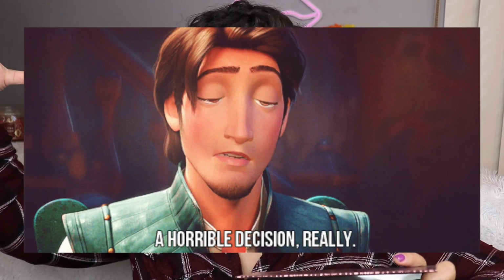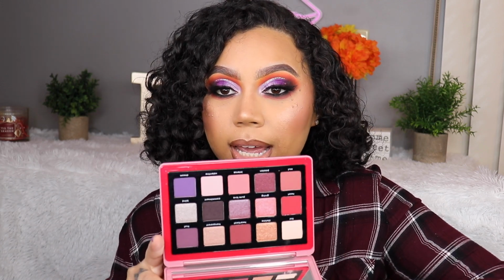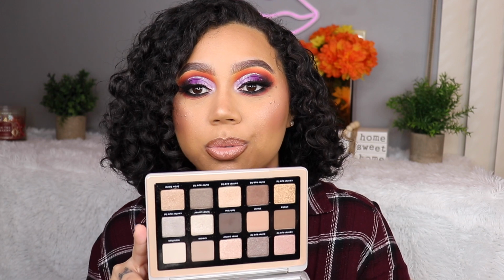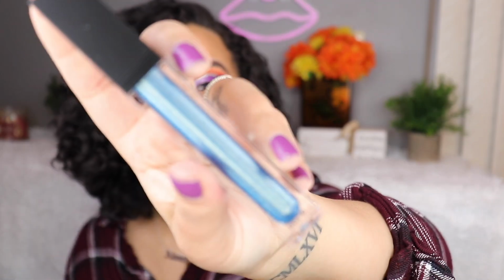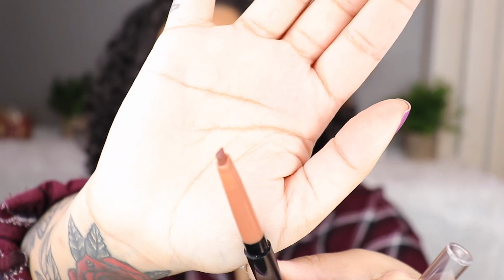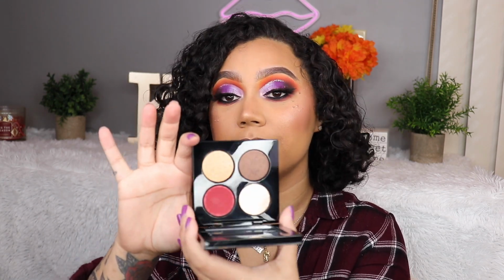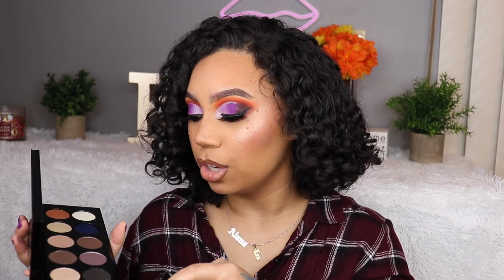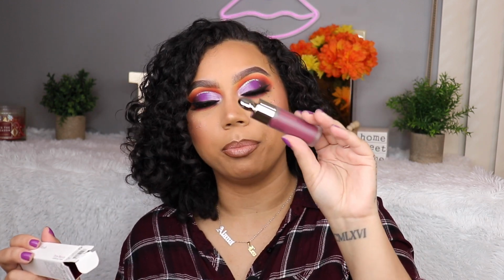ANOTHER SEPHORA HAUL | KATIE DANGER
Welcome back! Thank you for being such a HUGE part of this channel!

Alana & Leo’s Instagram: @thebabiedangers
Milkshake & Cheddar’s Instagram: @thedangerdogs

MOTD:
MAC Prep + Prime Natural Radiance Primer / Radiant Yellow
Nars Smudge Proof Eyeshadow Base
Wet N Wild Photo Focus Foundation / Caramel
BPerfect Cosmetics x Stacey Marie MUA Carnival XL Pro Palette / Keen, Lit, Inferno, Intuition, Wasted, Orchid, Lights Out, Pink Me, Fairplay
Urban Decay Heavy Metal Glitter Liner / Distortion
ColourPop No Filter Concealer / 26
Huda Beauty Easy Bake Loose Setting Powder / Kunafa
Marc Jacobs Highliner / Blacquer
Anastasia Beverly Hills Lash Brag Mascara
Beauty Creations Lashes / Secret Lover
MAC Sculpting Powders / Definitive, Sculpt
Elcie Bronzer / Tan
KKW x Mario Blush / Very Graceful
Fenty Beauty Killawatt Freestyle Highlighter Duo / Mo Hunny
Il Makiage x Carli Bybel Lip Pencil / Luna
Jeffree Star Cosmetics Velour Liquid Lipstick / Mannequin
ColourPop x Makeup Shayla Ultra Glossy Lip / Neat Freak
Fourth Ray Beauty Dew It Hydrating Mist
Nails: OPI – I Manicure for Beads